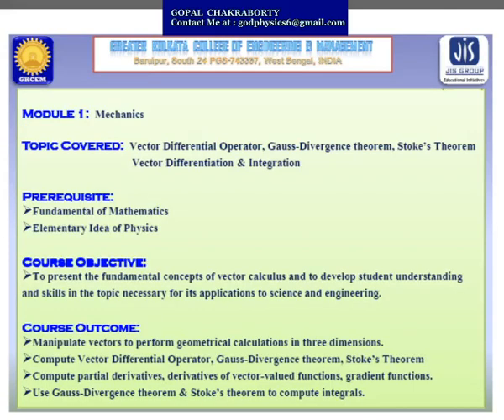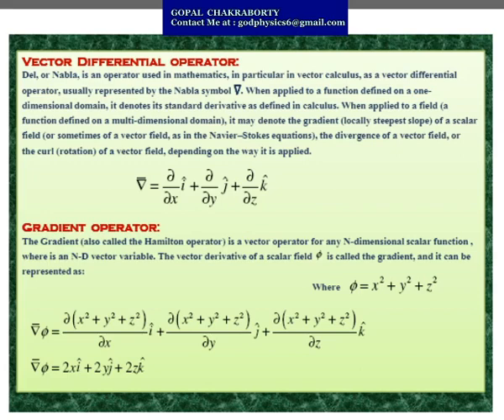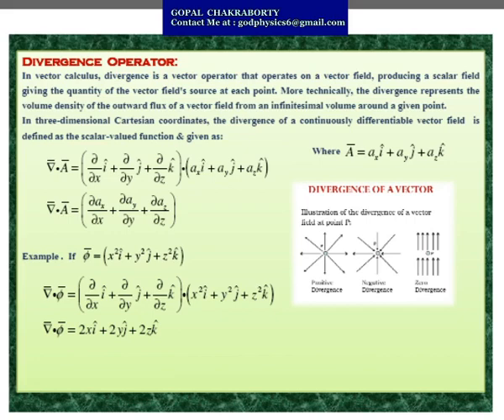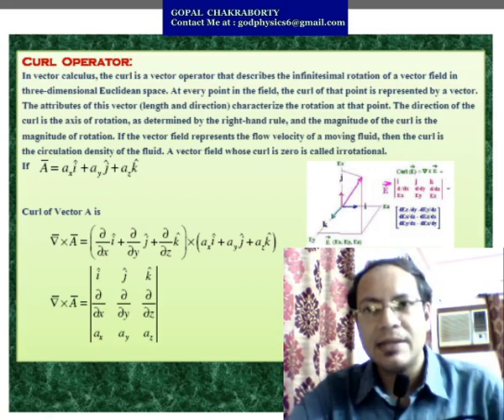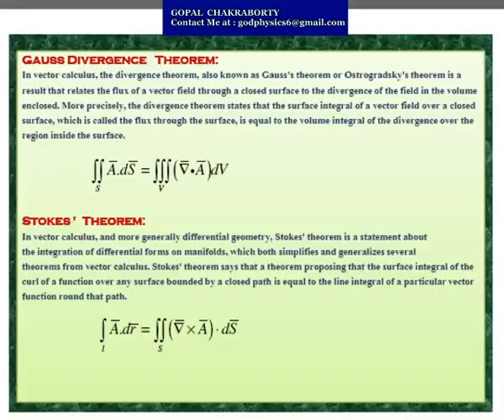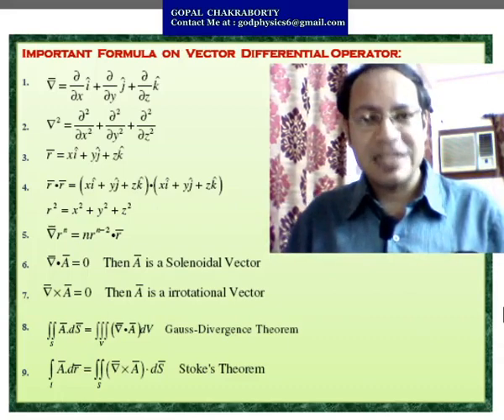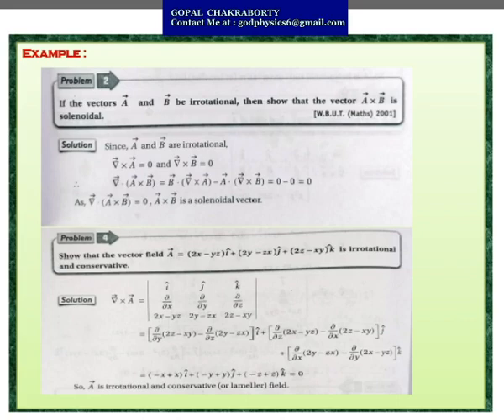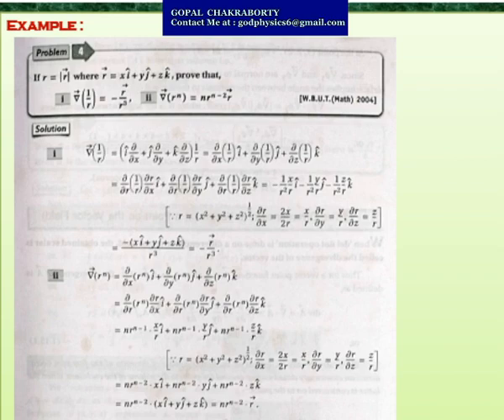Vector Part 2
This video contains the 2nd part of Vector as per syllabus of MAKAUT for 1st Year B.Tech Degree Students.